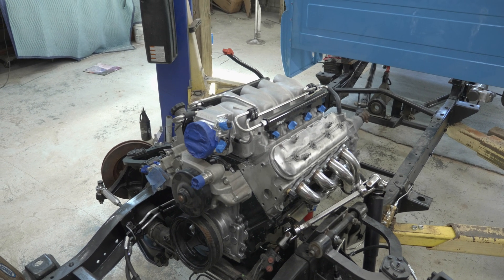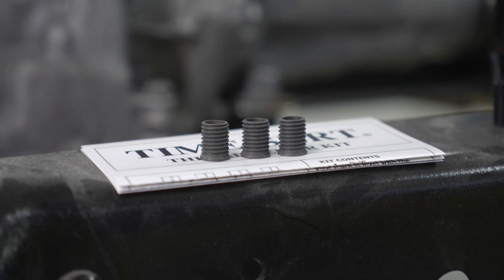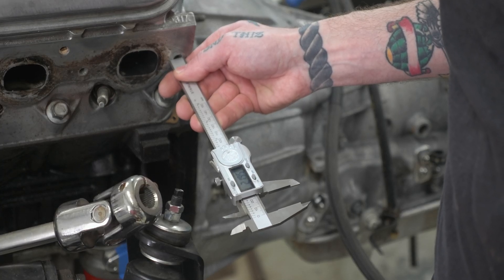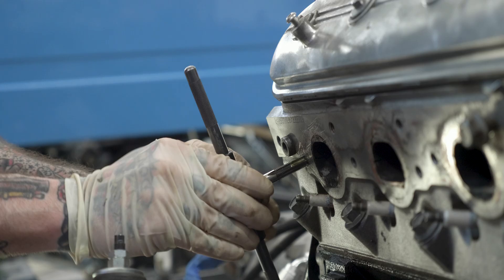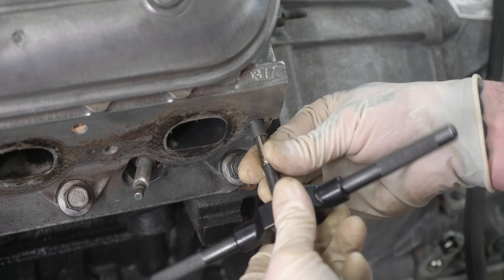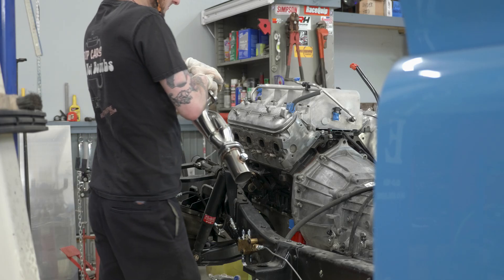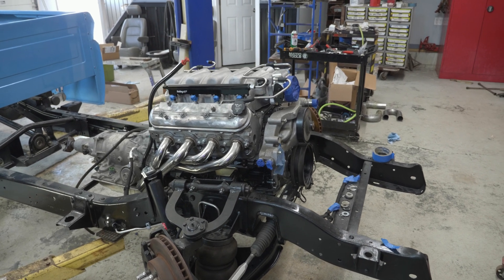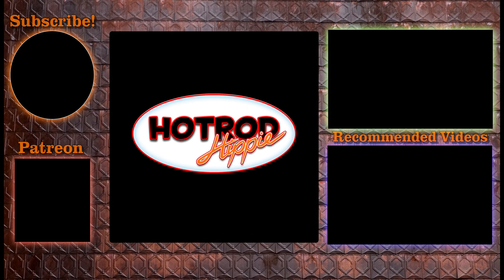Stripped Thread Repair - Time-Serts BETTER than Heli Coils! - LS Exhaust Thread Repair!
Ever stripped out a bolt hole?  Worried about the strength of a hole in your project?  Broken off and drilled out a stud?  In this video we will install THE BEST Thread Repair kit on the market.  Time-Serts are better than Heli Coils in every way.  No worried about a HeliCoil falling out, separating, or breaking.  Time Serts are a solid bushing design that can actually be STRONGER than the original design.  Watching this video to see how Time-Serts could help fix or even improve your project versus HeliCoils!

0:00 – Intro
1:43 - Time-Serts Intro
3:20 - Installation
7:05 - Cons
8:15 - Pros
9:34 - Strength of Repair?
10:48 - Outro

*** Time-Serts (M8x1.25)

*** Time-Sert Inch Coarse Kit

*** Time-Sert Metric Fine Kit

*** M8 Helicoils

*** C10 LS Headers